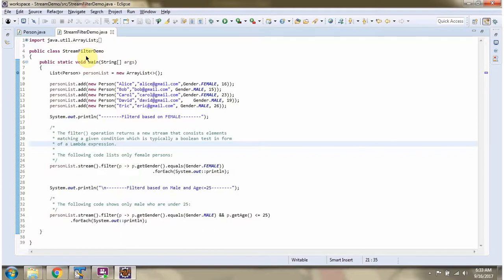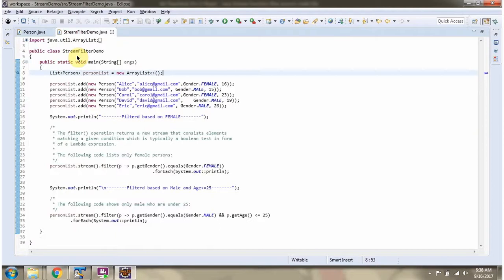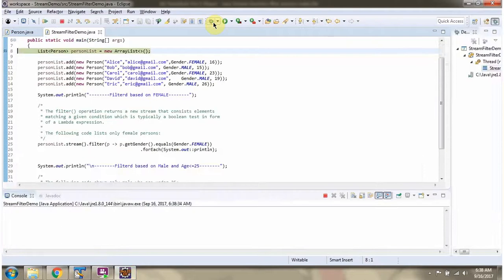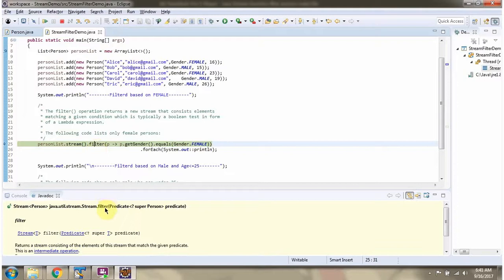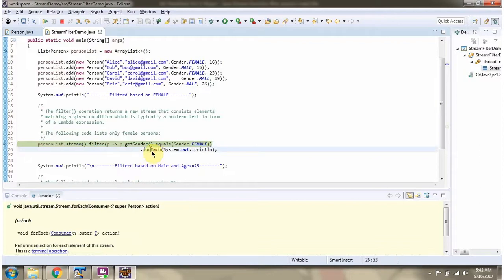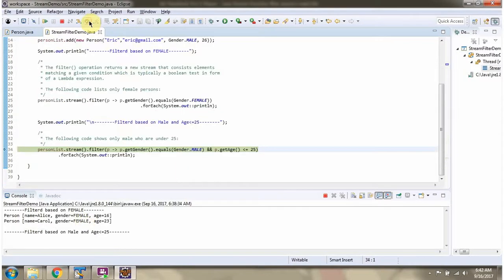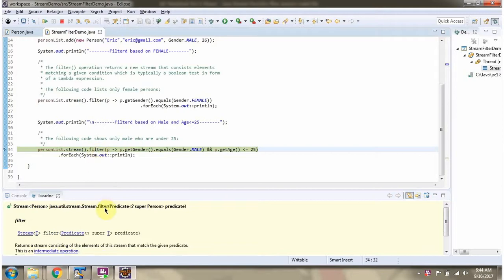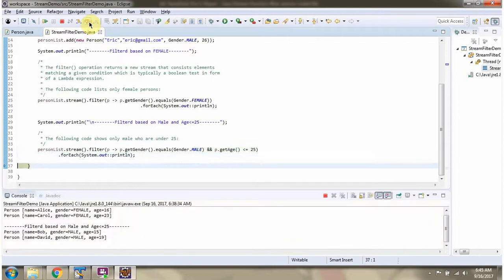Java 8 Streams: Filtering List of Persons by Gender | Streams in Java 8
In this Java 8 streams tutorial, we demonstrate how to efficiently filter a list of Person objects based on gender using Java 8 Stream, a powerful feature for data manipulation and processing.

### What You Will Learn:
- **Introduction to Java 8 Stream:** Understand the basics of Java 8 Stream and its capabilities for processing collections of data in a functional programming style.
- **Filtering with Predicate:** Learn how to use the `filter` method with a `Predicate` to selectively include elements from the stream based on specified criteria, in this case, filtering Persons by gender.
- **Lambda Expressions:** Explore the use of lambda expressions to define the filtering criteria succinctly and declaratively.
- **Collecting Results:** Use the `collect` method to gather the filtered elements into a new list or another data structure.
- **Handling Nulls and Edge Cases:** Address potential null values or edge cases when filtering a list of objects.
- **Real-world Examples:** Follow practical examples where we filter a list of Person objects by gender, demonstrating the practical applications and benefits of Java 8 Stream in data filtering tasks.

Mastering filtering with Java 8 Stream is essential for writing clean, concise, and efficient code. Whether you're new to streams or looking to enhance your skills, this tutorial provides practical insights into leveraging streams for data processing tasks.

### Example Scenario:
Imagine you have a database query result or a collection of Person objects where you need to extract only male or female individuals based on a specific requirement. Using Java 8 streams, you can achieve this filtering operation elegantly and effectively.

How to filter the List of Person based on Gender using Java 8 Stream | Java 8 streams tutorial | Java 8 streams | Streams in Java 8